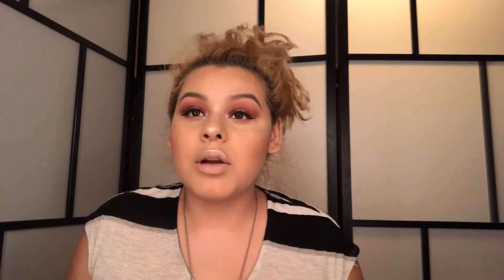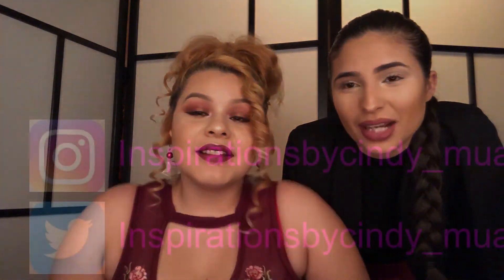BOLD VALENTINE'S DAY LOOK WITH TWO LIP OPTIONS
The reason why I posted this video was because I wanted to show you guys that we all make mistakes. Even with makeup fails you could clearly make it work and end up slaying the game. I hope you guys enjoy this makeup look and stay tune for the next vlog.